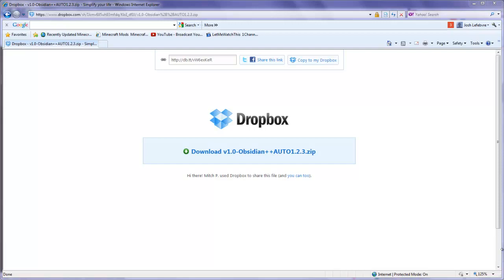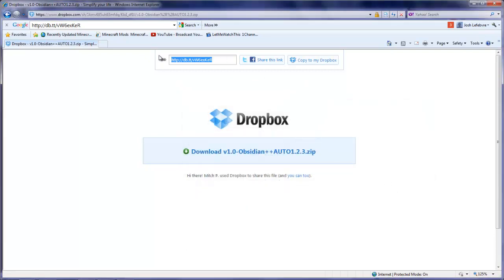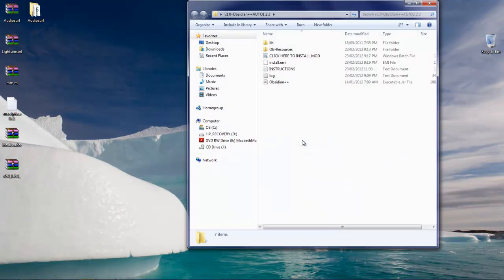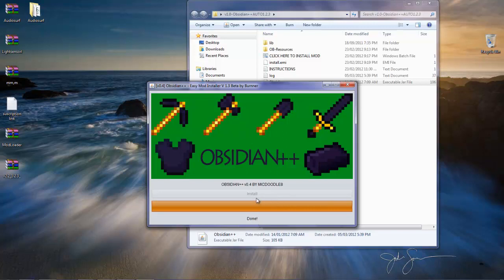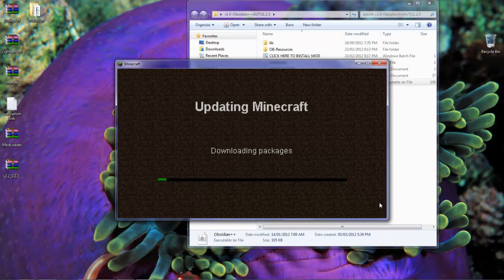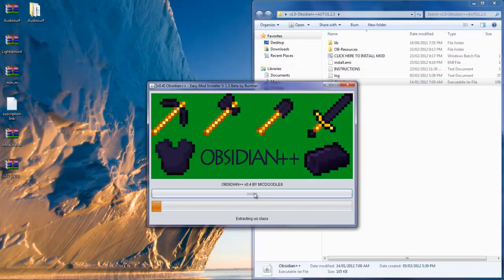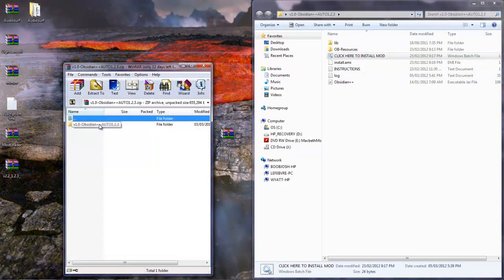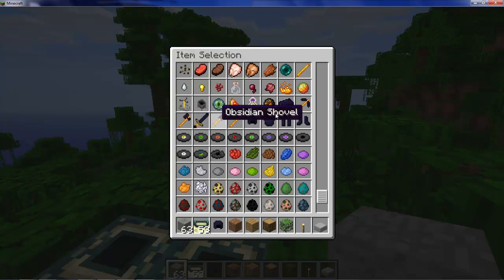Minecraft 1.7.5 How to Install Obsidian Tools Mod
link updated for 1.7.5